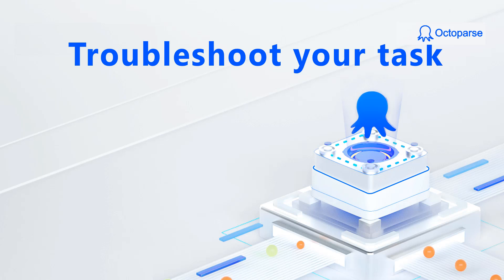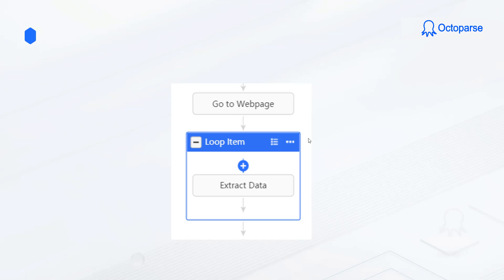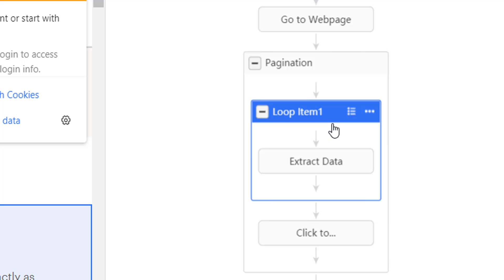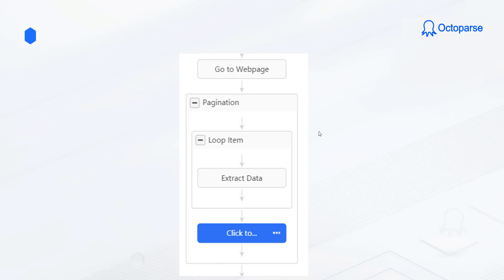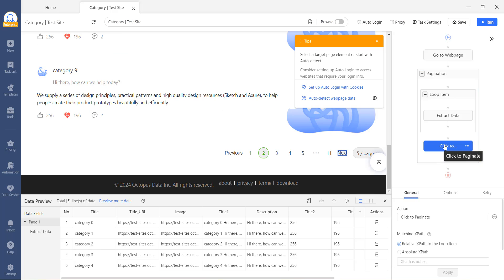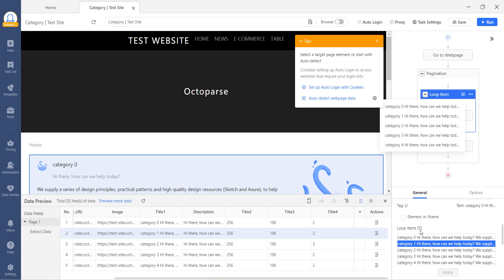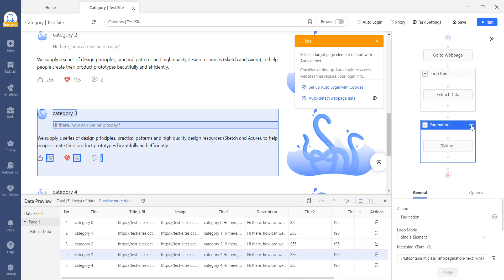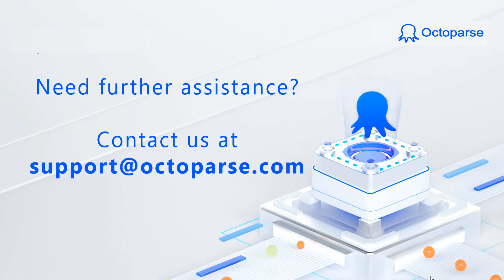Troubleshoot Your Task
✨ Looks like you are only one step away from becoming an Octoparse pro among all the starters! If your custom task ever gets stuck, just check this out.

This video will help new users understand how Octoparse works with custom tasks and how they can adjust their task when it does not get satisfactory results.

0:00 - Intro
0:21 - Understand logic
2:12 - Test clicks
3:36 - Tips
4:04 - Test run the task

🌟FOLLOW TEAM!🌟
If you need to reach us right away, talk with us on Intercom